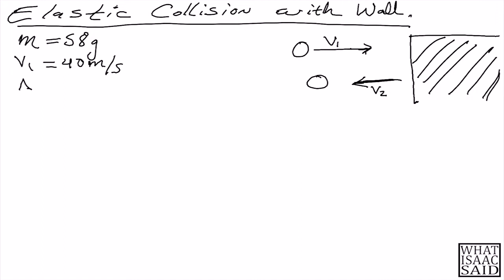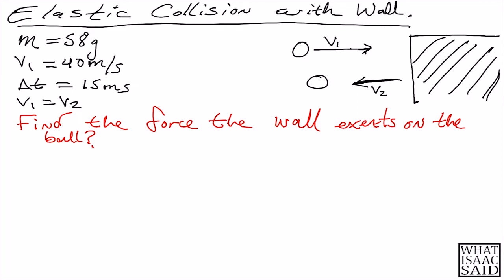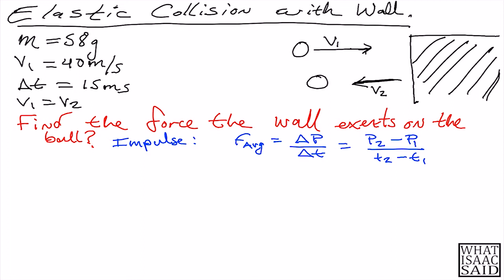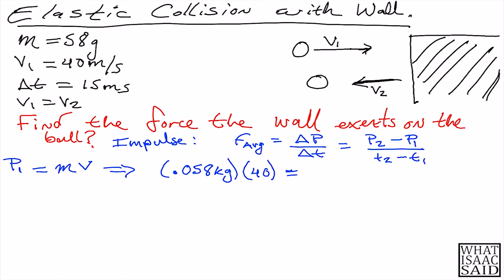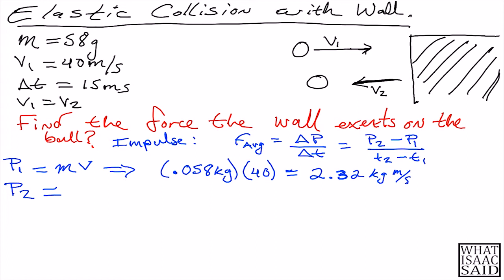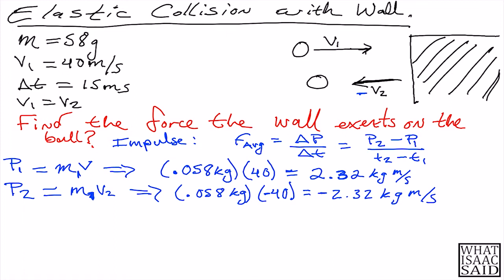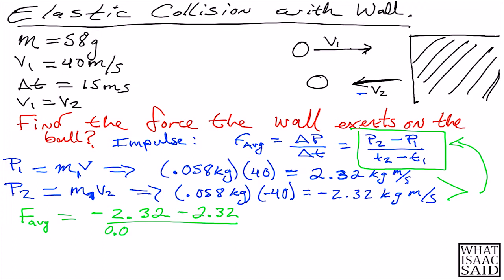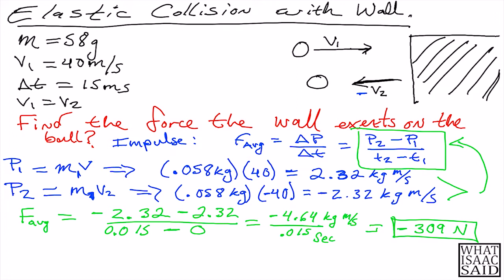Physics I Tutorial: Elastic Collision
In this video I will teach you how to solve a classic elastic collision physics problem. It involves a rubber ball bouncing off a wall. I hope you enjoy the video.